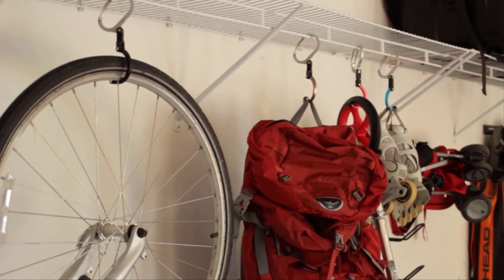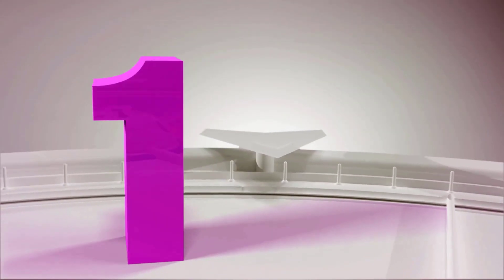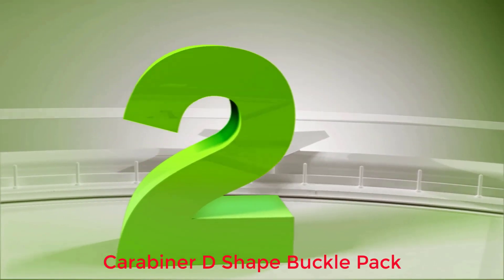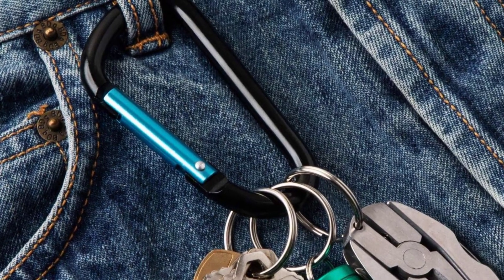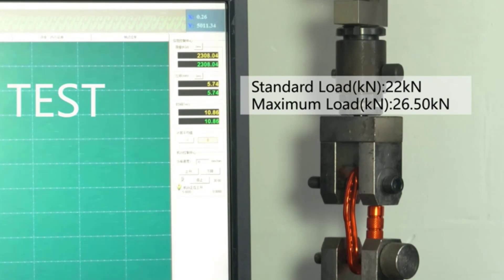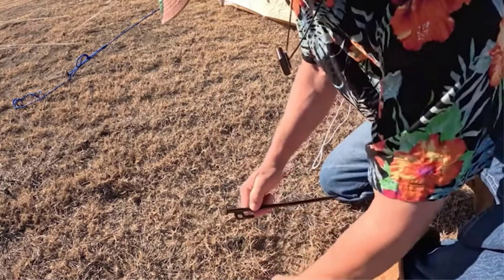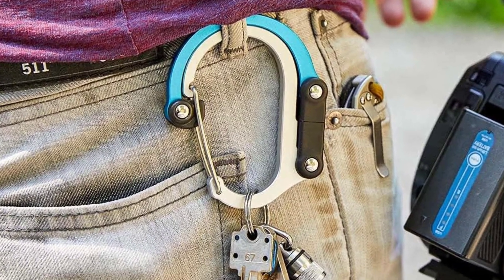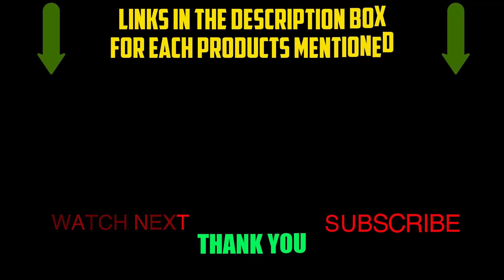Top 5 Best EDC Carabiners for Your Keys | Top 10 Best Carabiners for Climbing (updated and tested)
Embarking upon the realm of everyday carry essentials, the quintessential tethering instrument of EDC carabiners assumes an indomitable significance. In this discerning compendium, we unravel the crème de la crème of EDC carabiners, poised to cradle your keys with unrivaled poise and practicality. Concurrently, our expedition ascends the precipice of mountaineering gear, presenting a meticulously curated anthology of the foremost carabiners that grace the vertical arena.

✅ My Picks ✅1.Favofit Carabiner Clips (Amazon)
✅ Best Value ✅2.Carabiner (Amazon)
✅ For Beginners ✅3.XINDA (Amazon)
✅ Premium ✅4.sprookber Hook Carabiner (Amazon)
✅ Trending ✅5.GEAR AID HEROCLIP Carabiner Clip (Amazon)